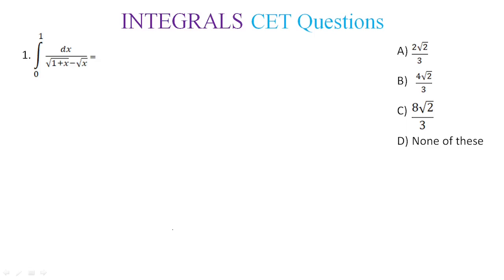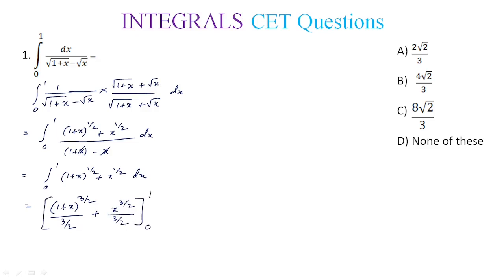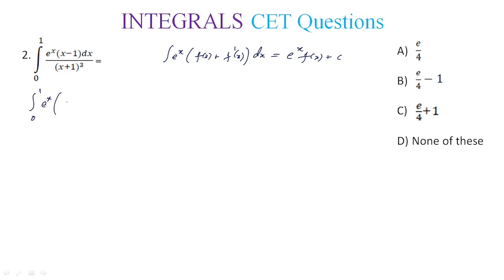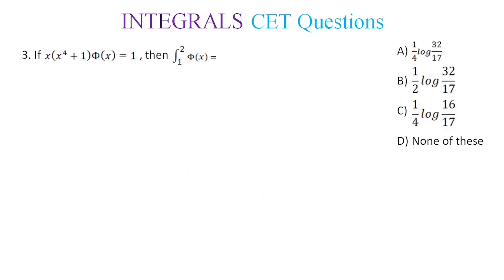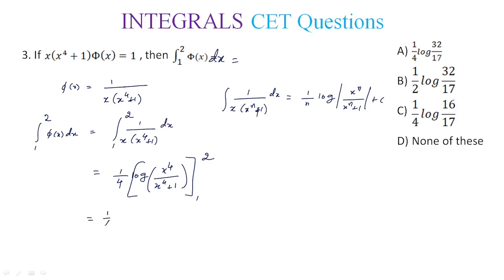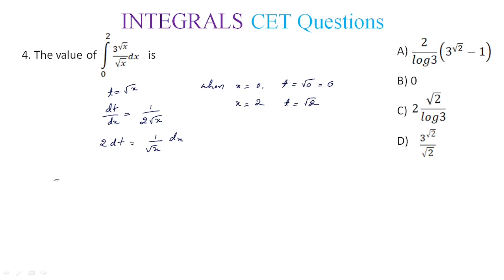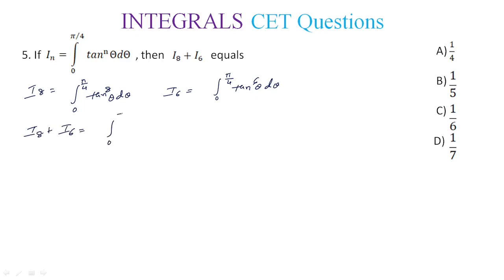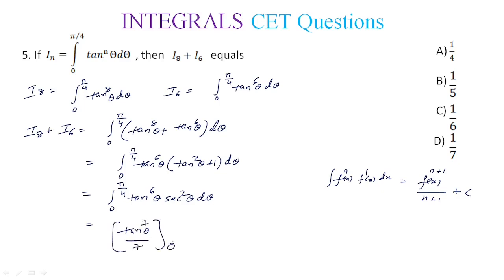CET || Integrals || Mathematics || Lecture 01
Detailed explanation of CET(common entrance test) questions on Integrals. Simplified problems. Same model questions my appear in the exam.